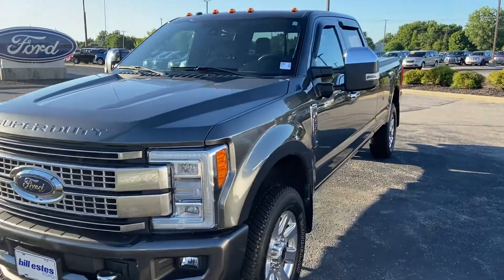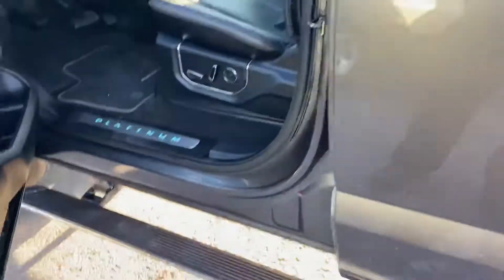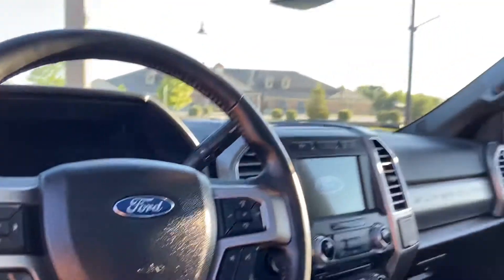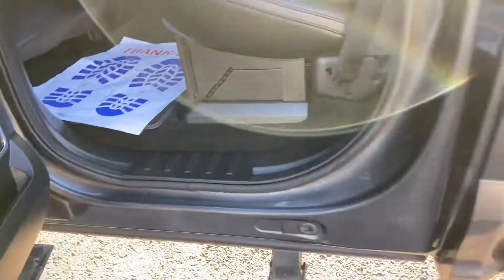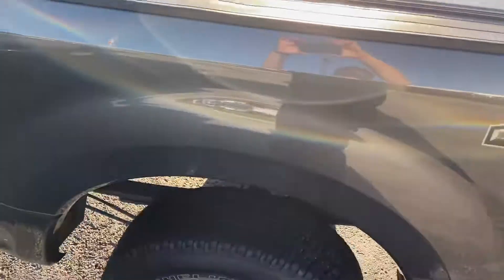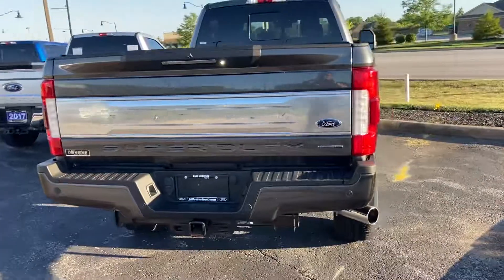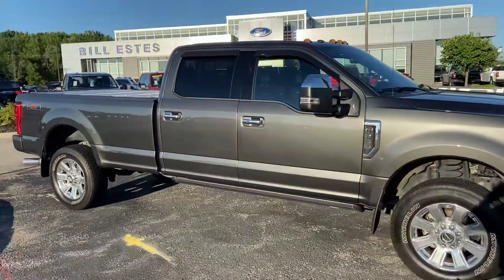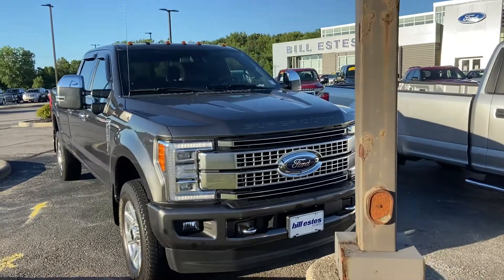2017 F-250 Platinum Bill Estes Ford